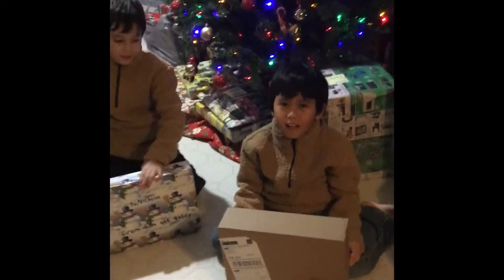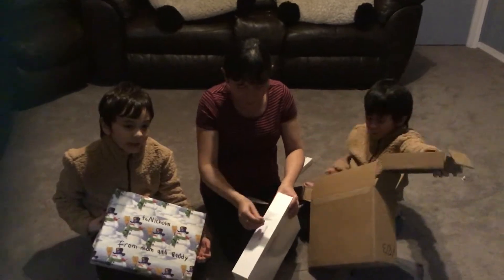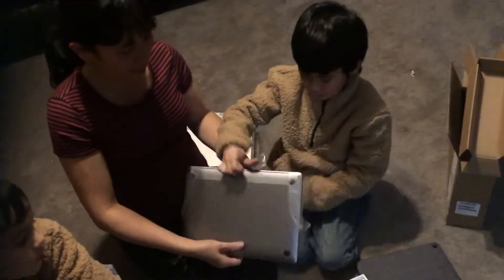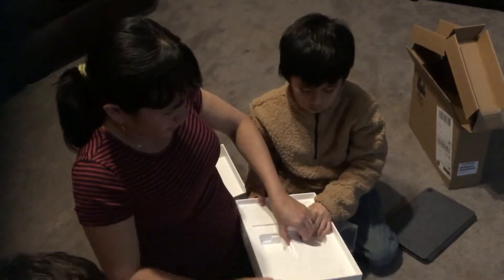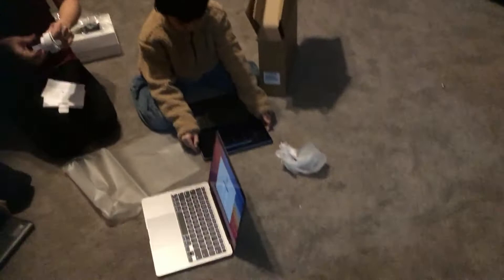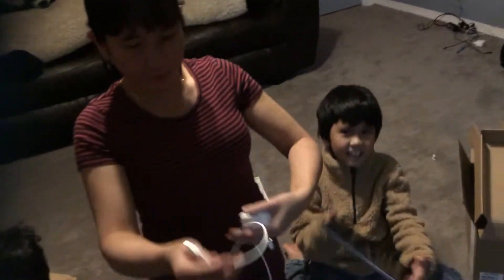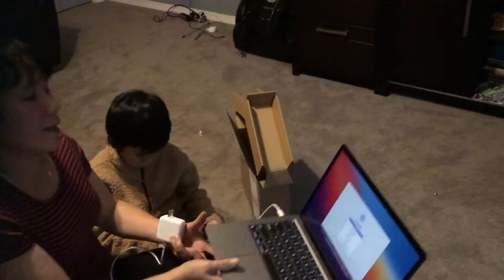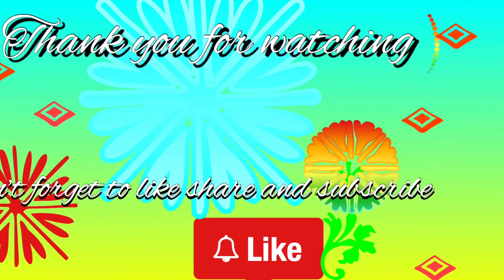unboxing MAcBook Air latest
Unboxing lates macbook Air # thank you hubby  for the gift.